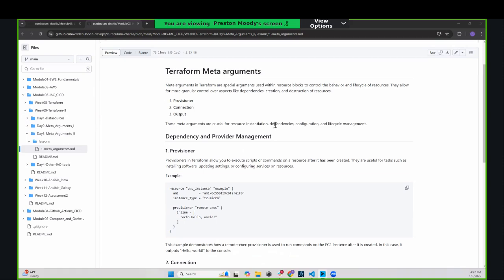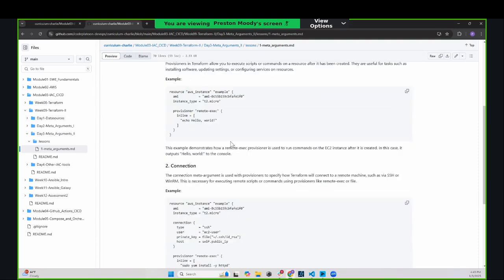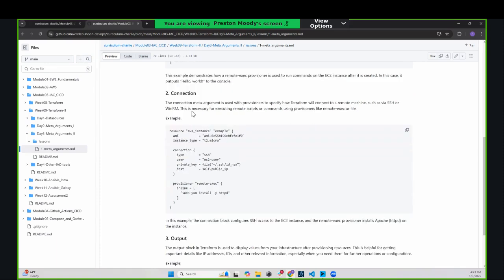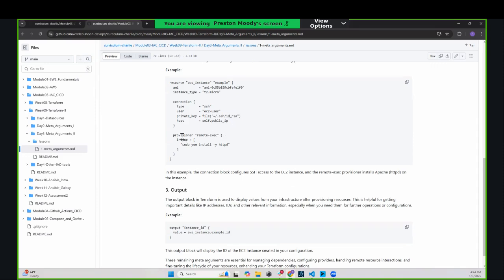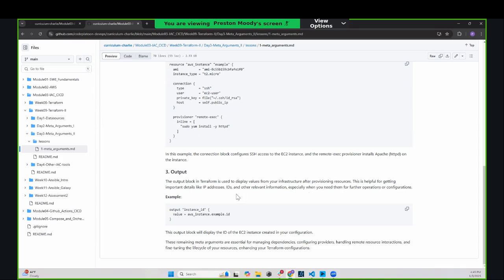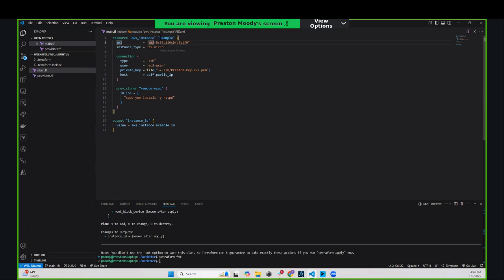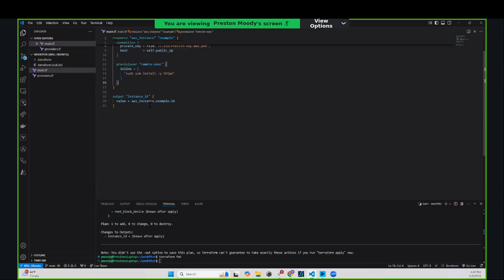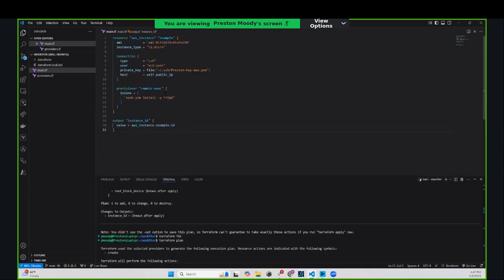W9D3: Terraform Meta arguements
Devops Charlie  Platoon